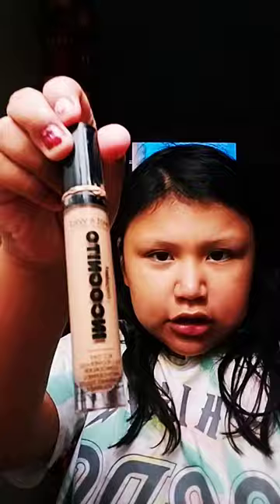August 26, 2023